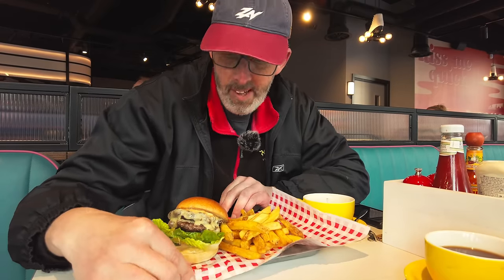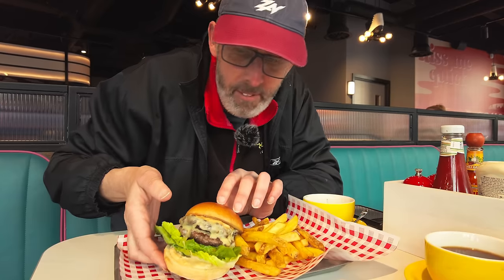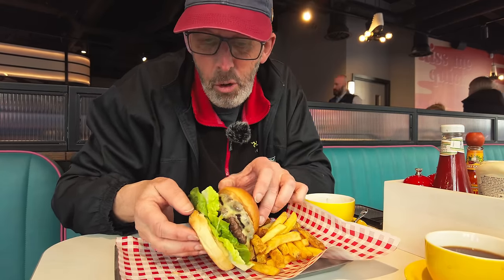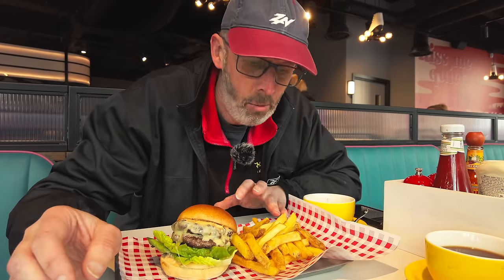I went to the Backlot Diner Blackpool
I visit the all new Backlot Diner, which is part of the Backlot IMAX cinema in Blackpool.